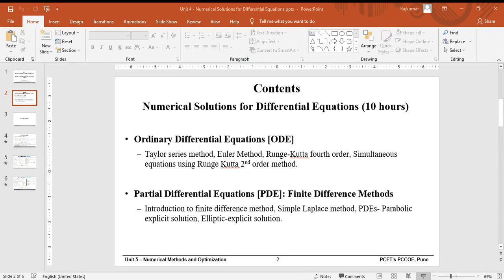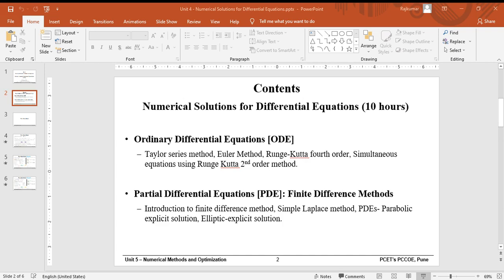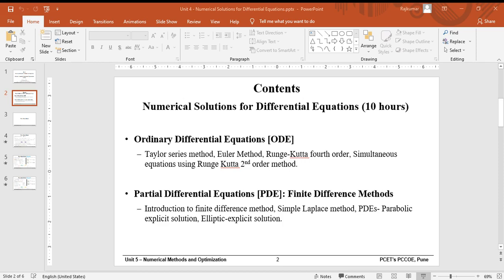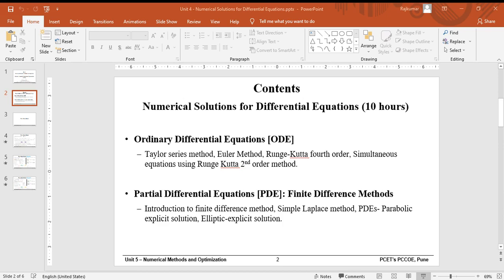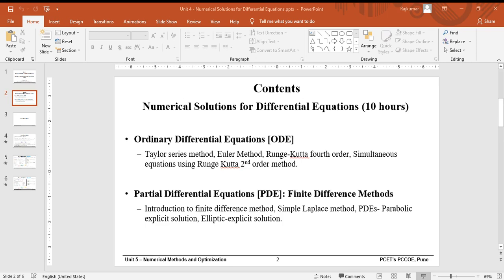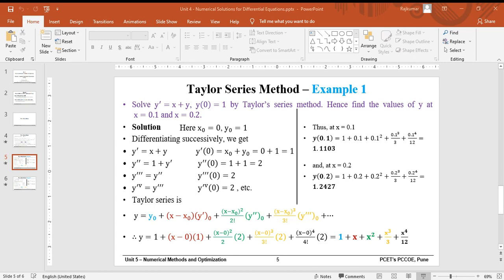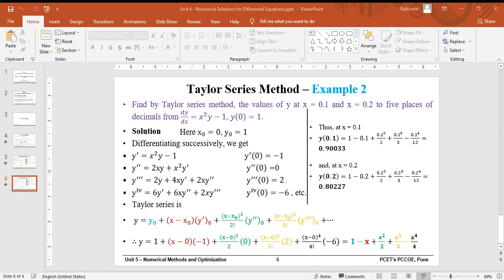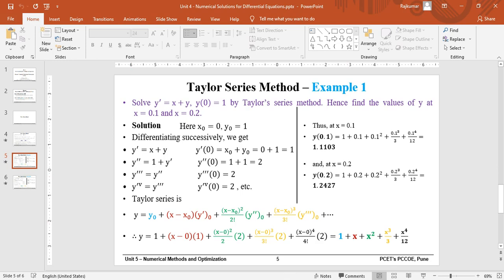Taylor Series Method